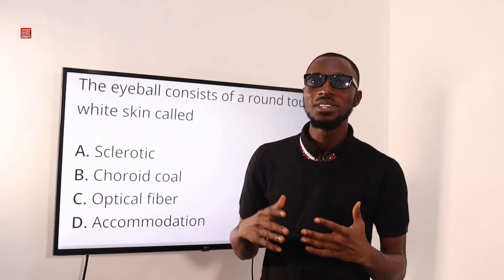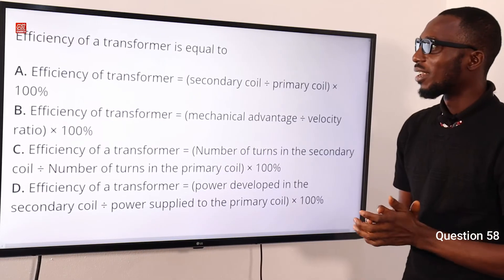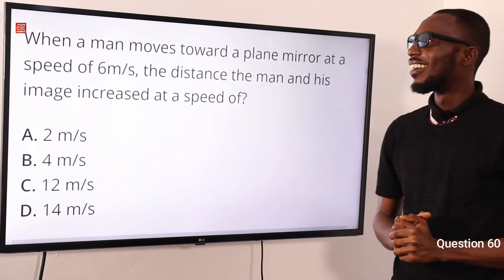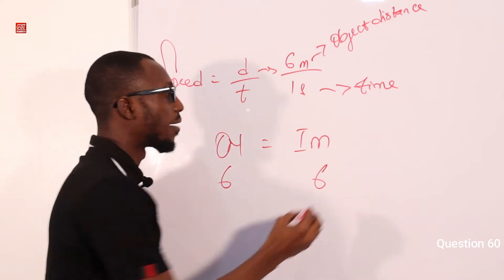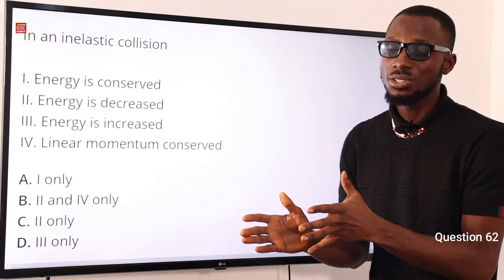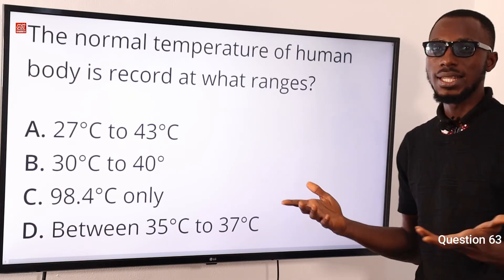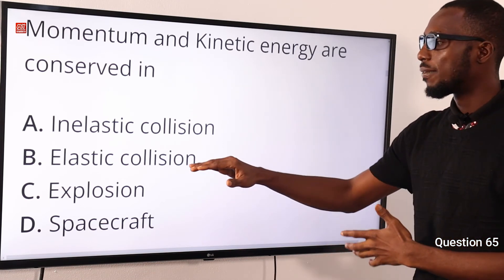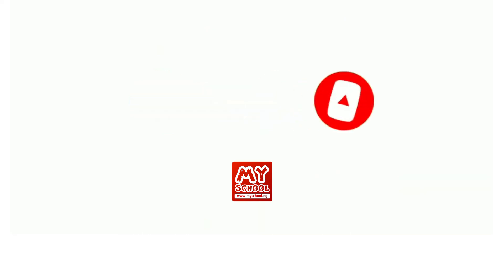JAMB CBT Physics 2015 Past Questions 56 - 66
1. JAMB CBT Practice Mobile App;
2. JAMB CBT Practice Software;